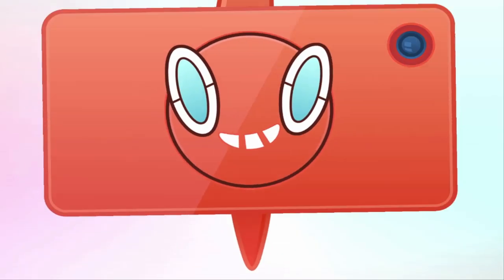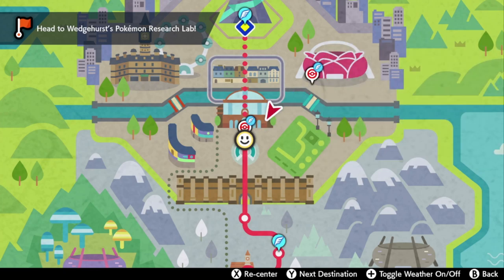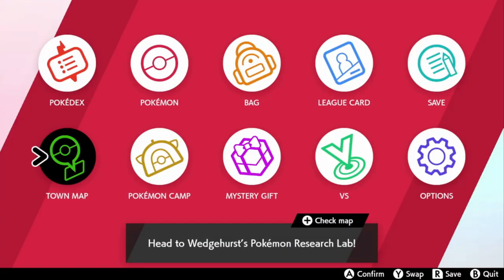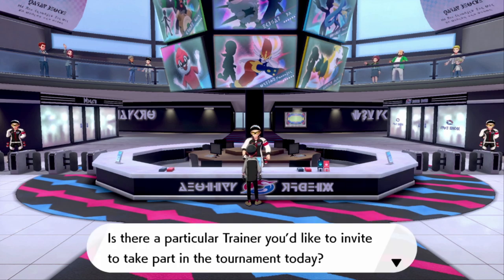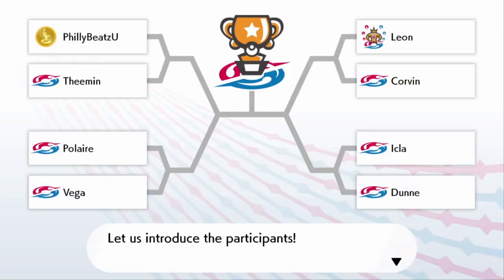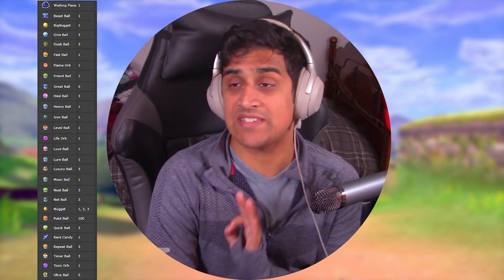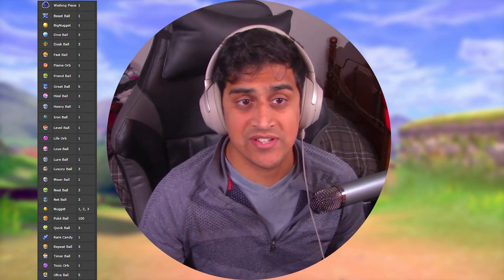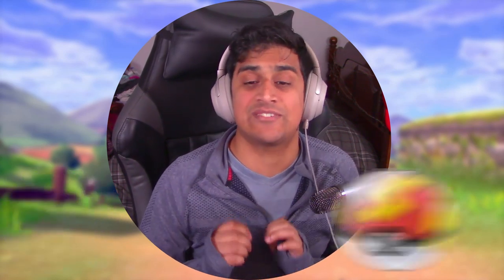How to get MORE APRICORN POKEBALLS & BEAST BALLS in Pokemon Sword and Shield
This is the best guide on how to get Unlimited Apricorn Pokeballs and Beast Balls in Pokemon Sword and Shield